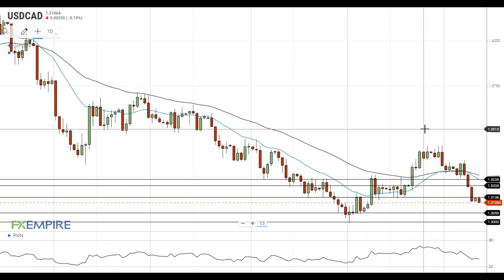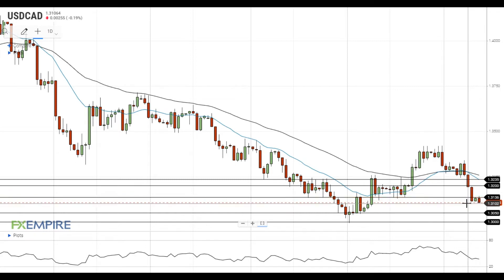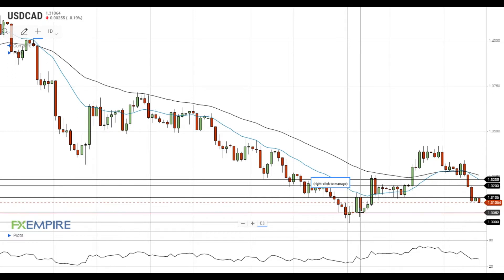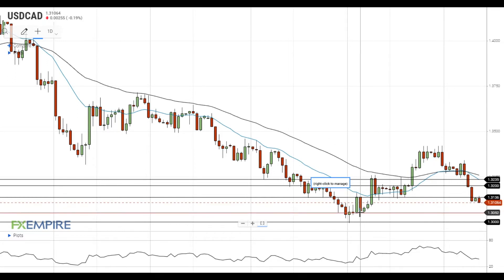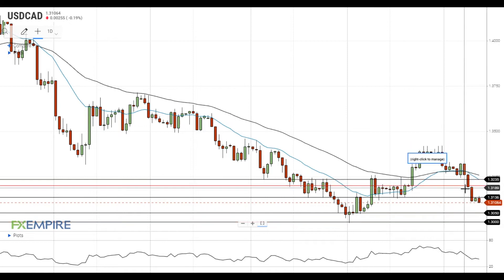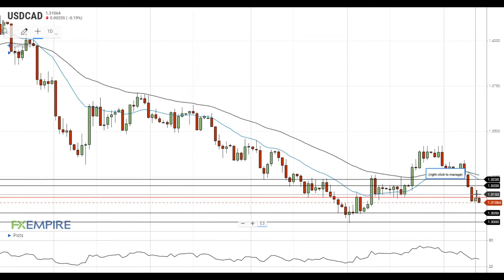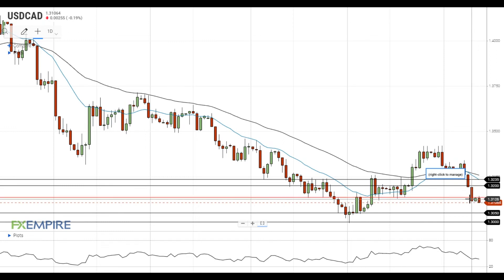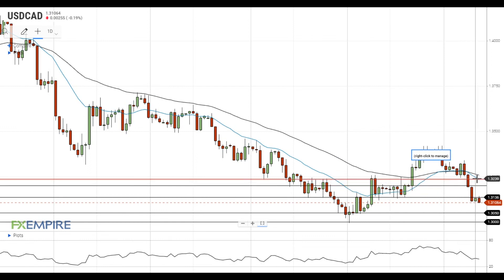USD/CAD Technical Analysis For October 12, 2020 By FX Empire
USD/CAD settled below the support at 1.3135 and is trying to gain additional downside momentum.